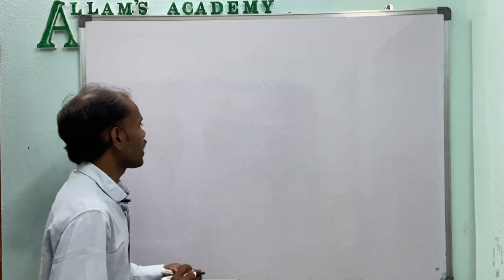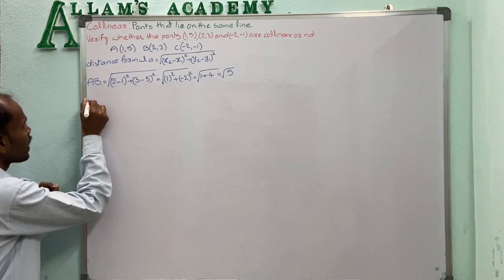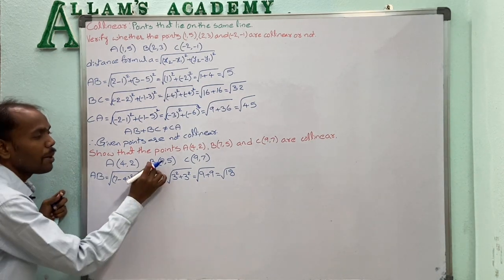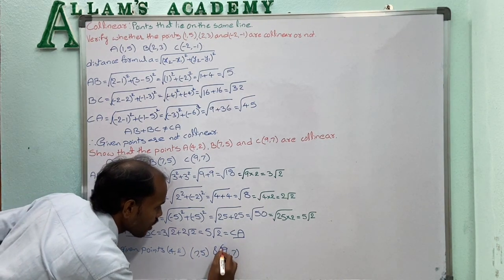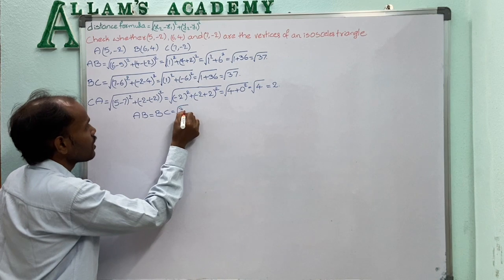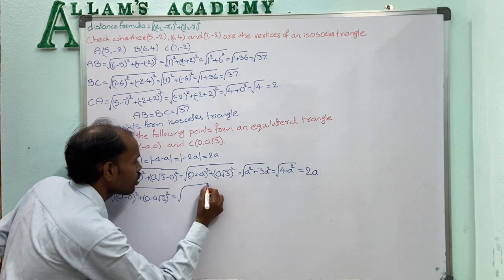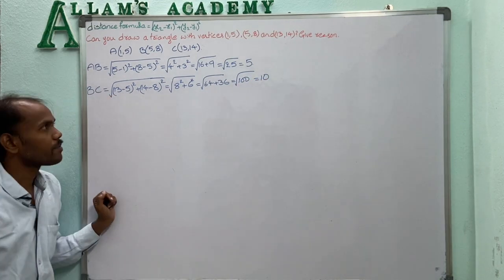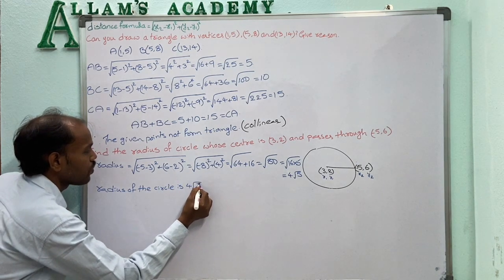Coordinate Geometry, Chapter-7, 10Th Mathematics, Part-2